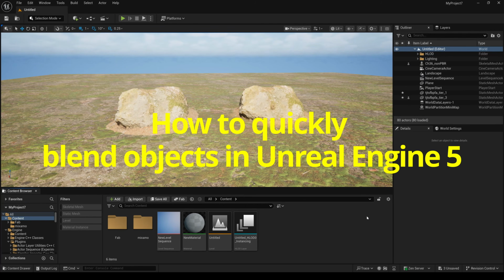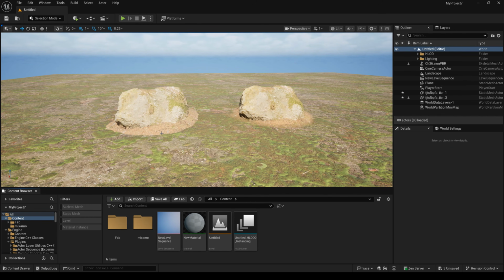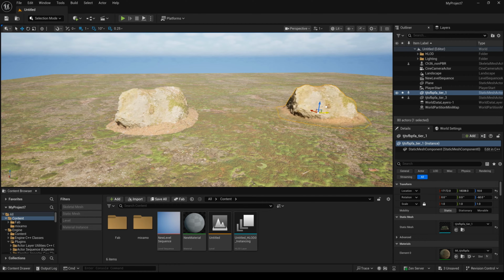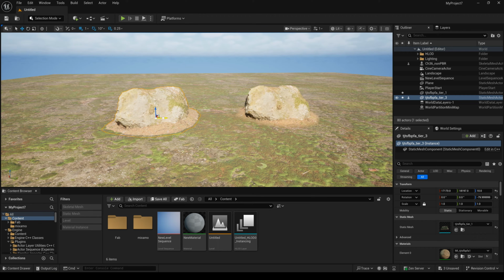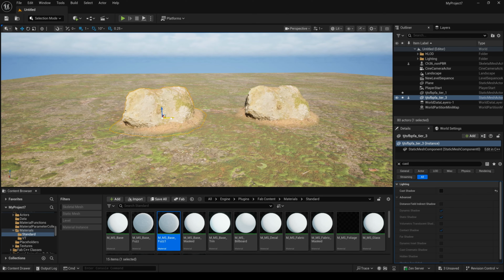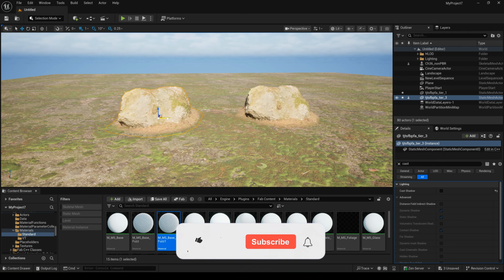How to quickly blend objects in Unreal Engine 5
In this video you will learn How to quickly blend objects in Unreal Engine 5